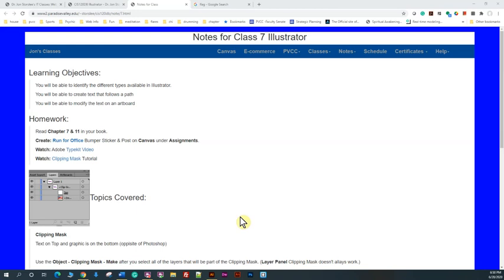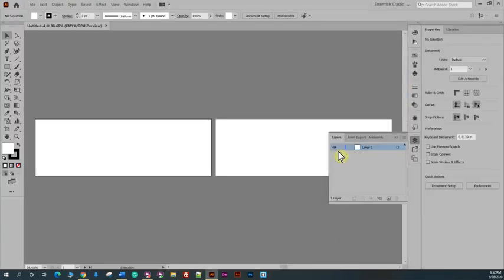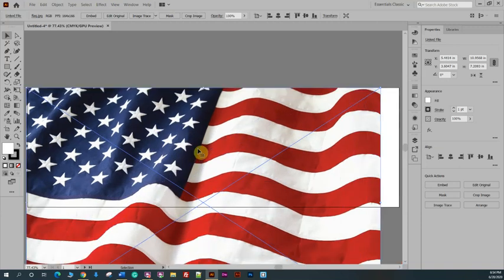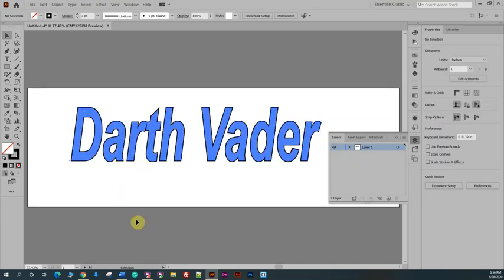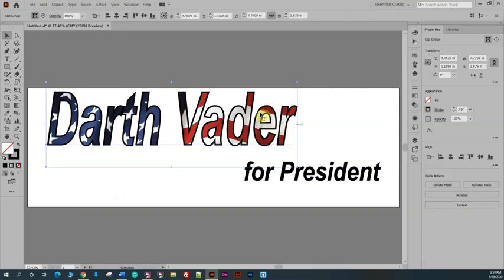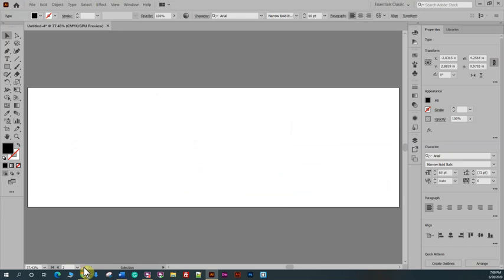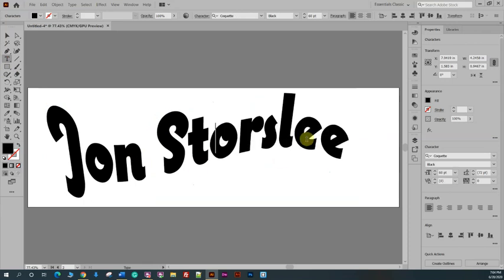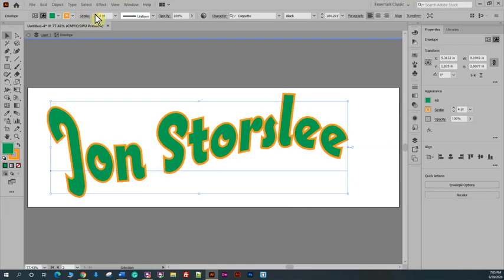Illustrator Class 7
You will be able to identify the different types available in Illustrator.

You will be able to create text that follows a path

You will be able to modify the text on an artboard